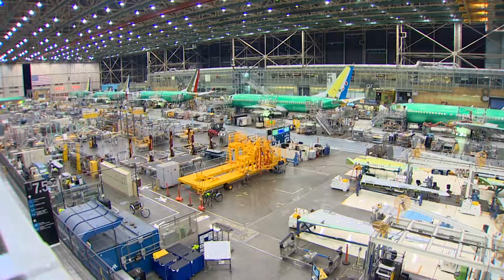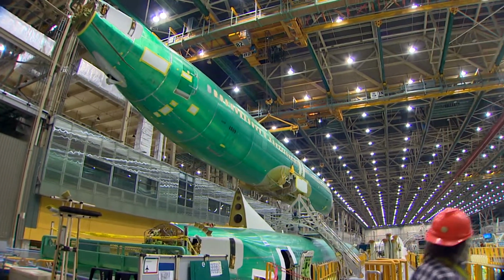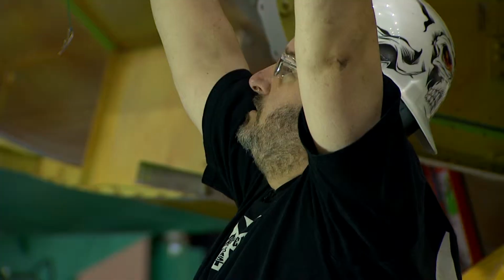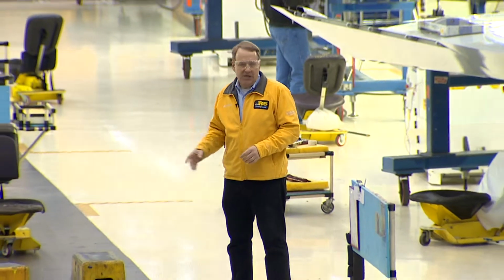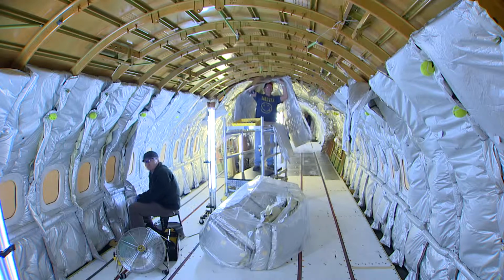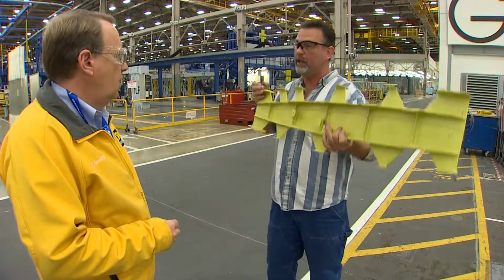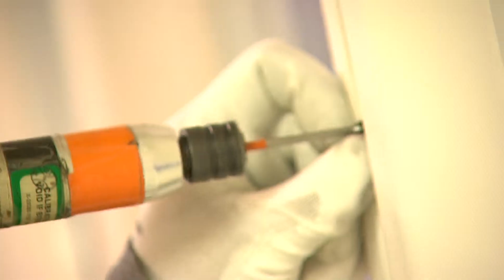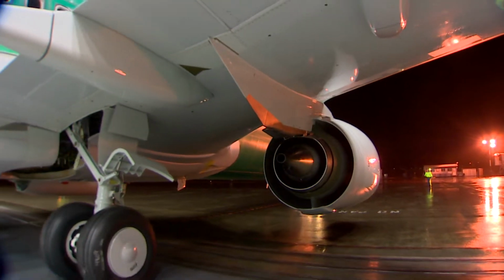737 A Day 8 12 14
Eric Sander - Scott Jensen - Glenn Farley / KING